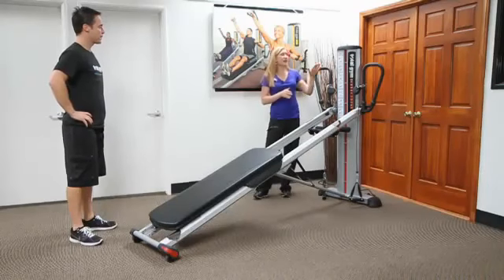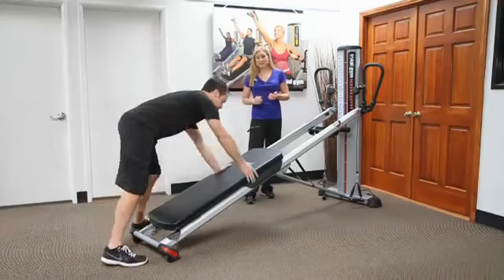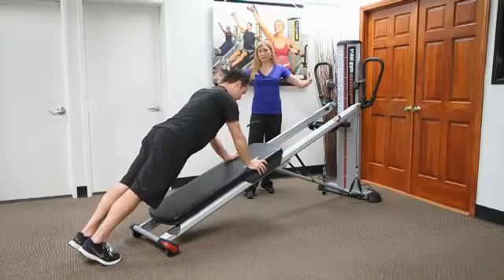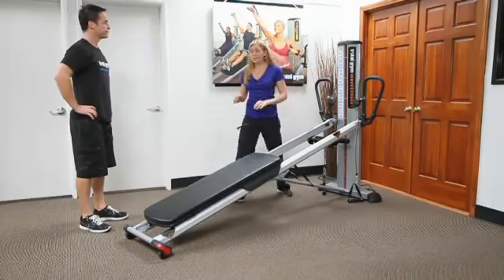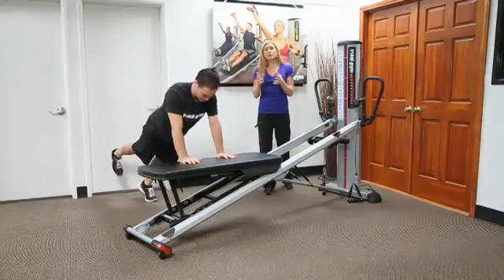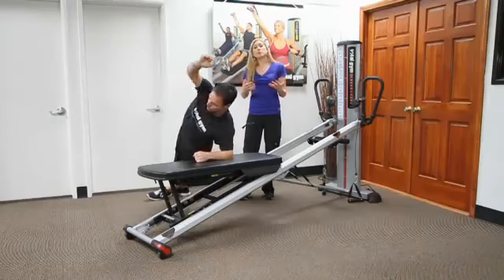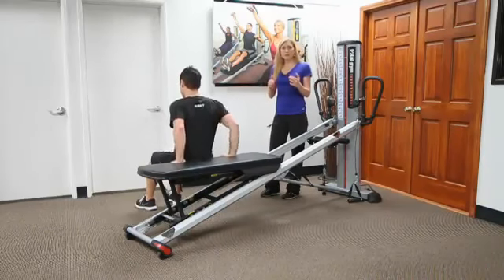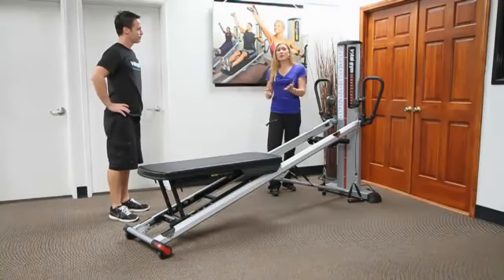Total Gym - Dynamic Planking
A core program that users can perform while in a planking position.